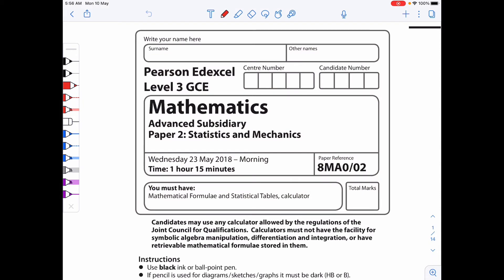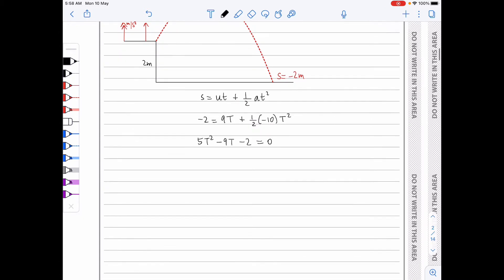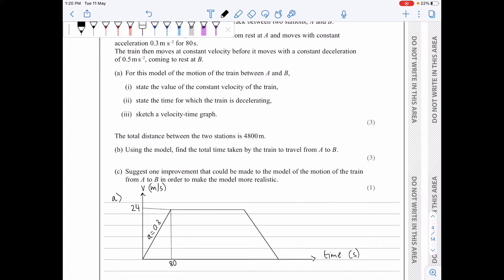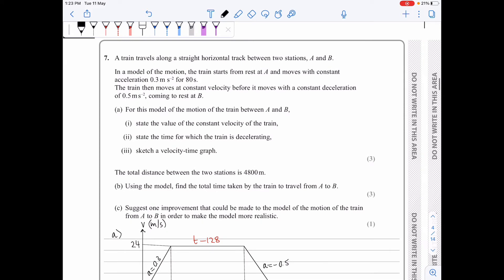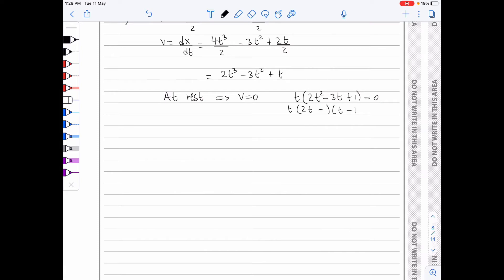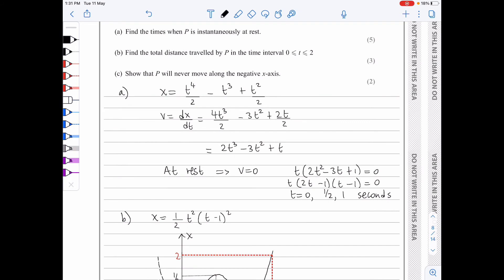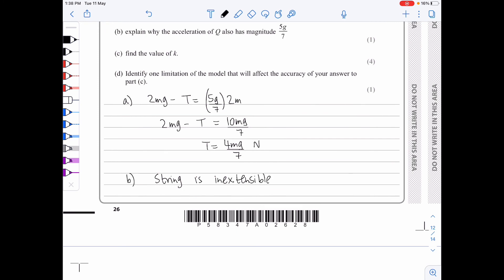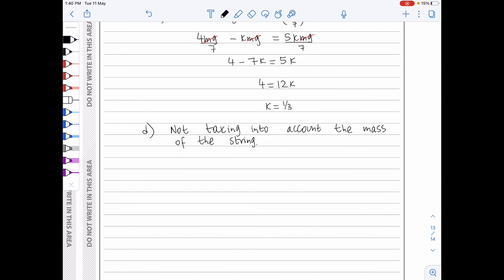Edexcel LINEAR AS Level - June 2018 - Mechanics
Video solutions to Edexcel LINEAR AS Level - June 2018 - Mechanics

Contents
00:00 Intro
00:16 Question 1
02:40 Question 2
07:23 Question 3
12:13 Question 4